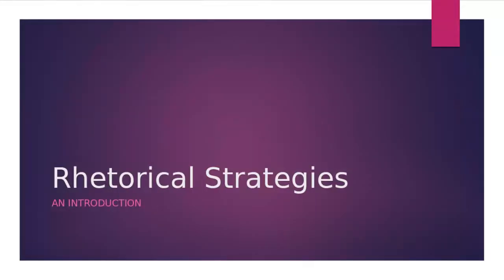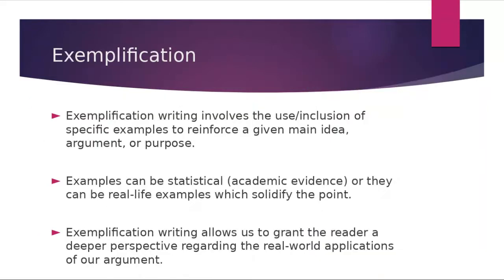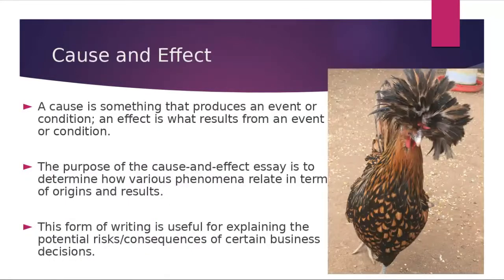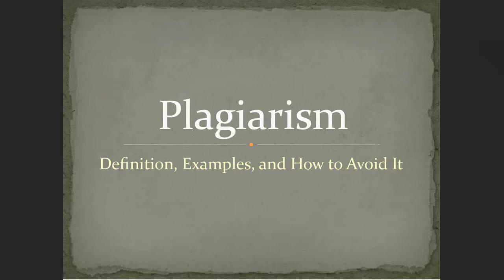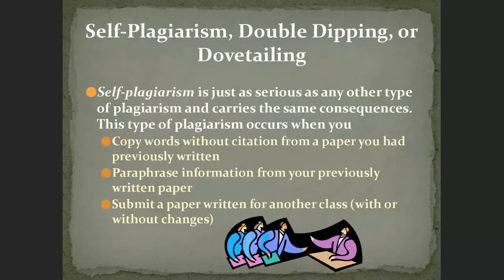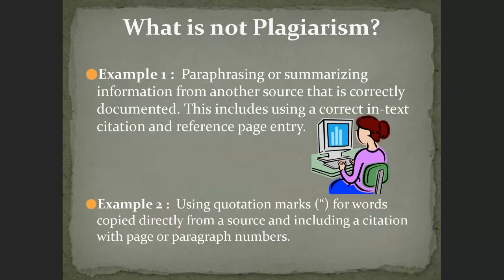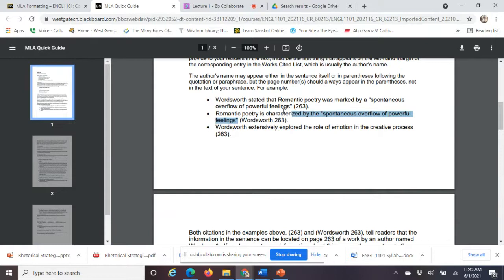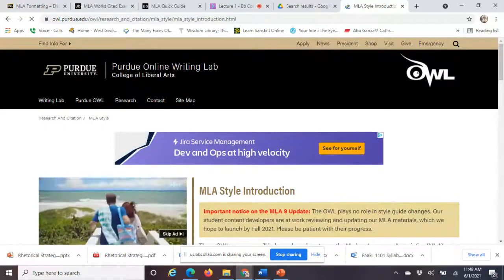Lecture One: Rhetorical Strategies Overview. Plagiarism Slides. MLA Format.